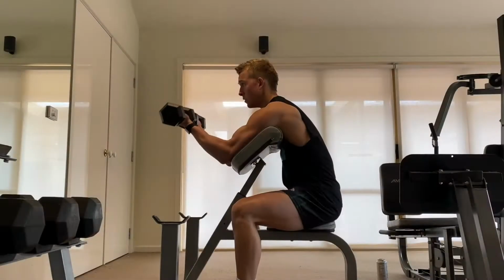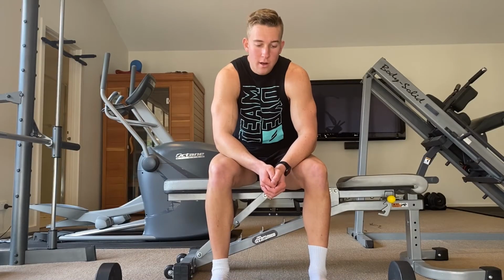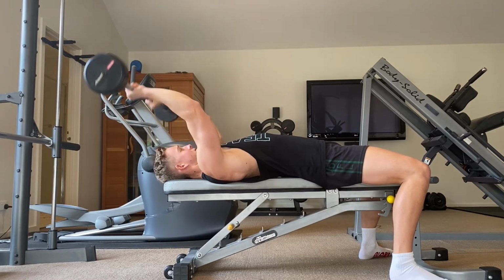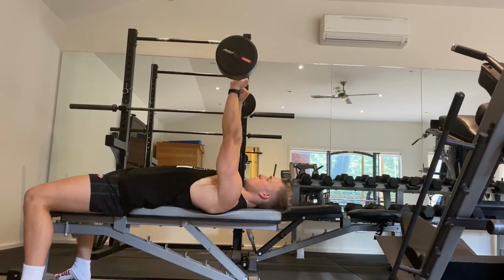BEST EXERCISES TO BUILD YOUR ARMS (Shoulders and arms session)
In today’s video I show you my current arms and shoulders session and give away a few of my secrets to growing the most muscle.

Session

Tricep rope push downs:
2-3 warm up sets
1st working set - 15-20 reps
2nd working set 8-12

Concentration preacher curl
2-3 warm up sets
1st working set - 15-20
2nd working set - 8-12

Cable bicep curl
2-3 warm up sets
1st working set - 15-20
2nd working set 8-12

Barbell skullcrushers
2-3 warm up sets
1st working set 15-20
2nd working set 8-12

If you have any questions about the video please drop a message below and I’ll be happy to get back to you 👇🏽👇🏽👇🏽👇🏽